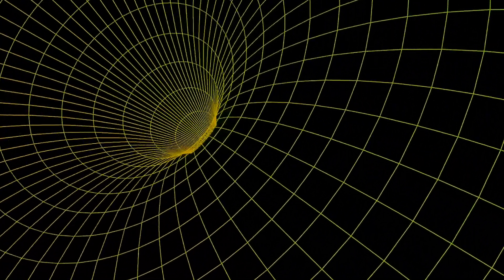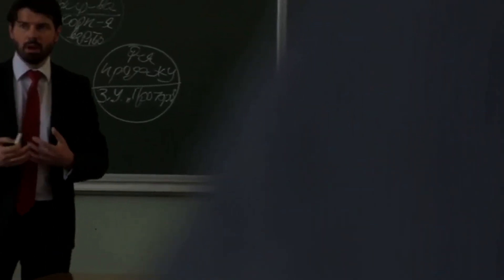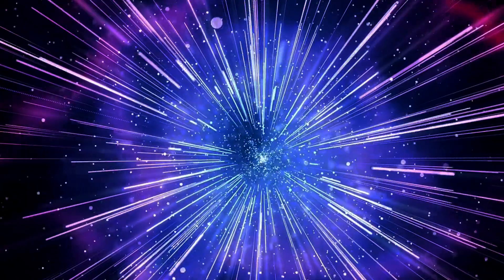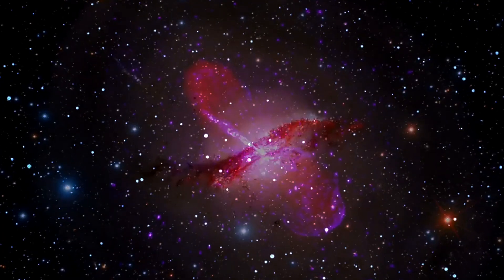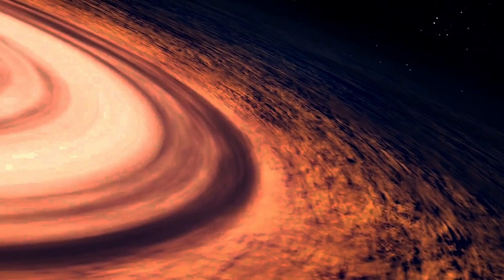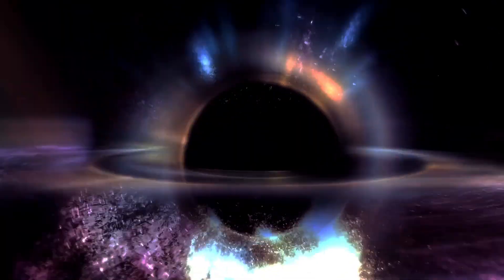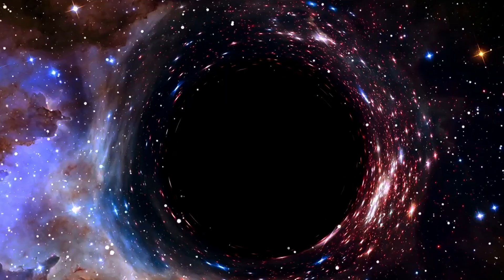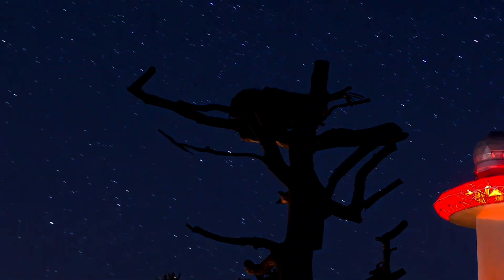White Hole - Opposite Of Black Hole?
This film will captivate you as you explore the mysterious world of white holes! White holes allow information, light, matter, and energy to escape, in contrast to black holes. We will explore their possible relationship to black holes, wormholes, and cosmic occurrences such as the Big Bang, as well as their theoretical presence inside Einstein's field equations. Discover the fascinating characteristics of white holes, such as their unpredictable nature and the ways in which they contradict the physics we now comprehend. Come along as we explore the secrets of the universe, from the idea of endless black holes to the hypothetical nature of white holes!

OUTLINE:

00:00:00 White Holes: Hypothetical Spacetime
00:01:17 The Types and Intricacies of White Holes
00:02:46 The Physical Relevance of White Holes
00:04:17 Big Bang
00:06:27 Various Hypotheses